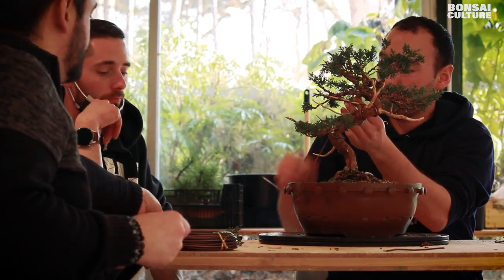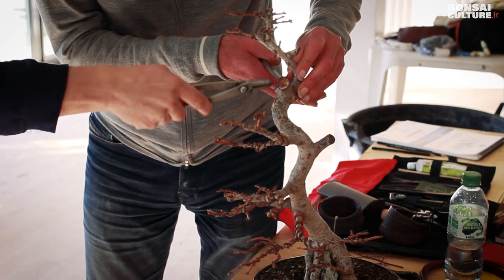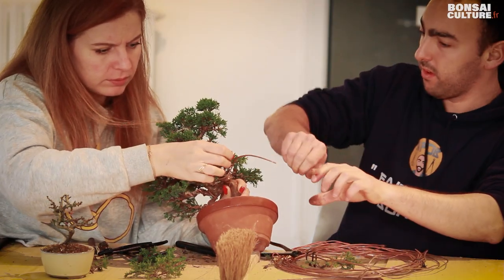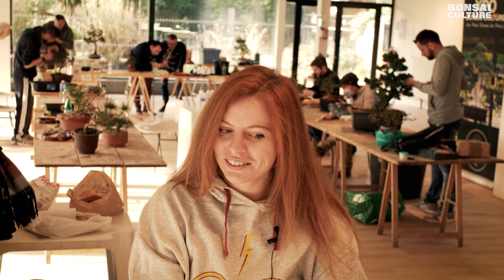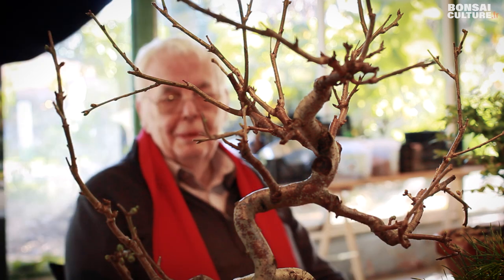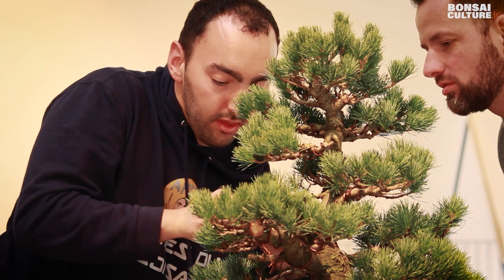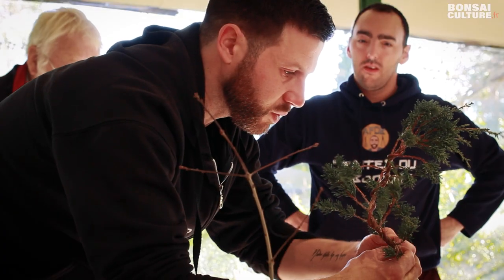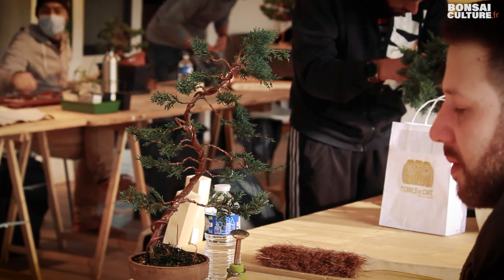ALEXIS FAIT DES ATELIERS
C'est dans le cadre de BONSAÏ CULTURE EXPO que bonsaiculture.fr à accueilli un atelier privé de Alexis Bouras de la chaine @alexisfaitdubonsai

C'est au Parc Floral de Paris qu'Alexis à pu mener à bien cet atelier privé réservé à une dizaine de ses abonnés.
Retrouvez Alexis lors de Bonsaï Culture Expo, les 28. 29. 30. octobre 2022 au Parc Floral de Paris, pour une démonstration durant le week-end.
Infos bonsaiexpo.fr

Merci à Loïc. Stéphane C. Laura. Thibault. Stéphane M. Philippe. Thomas. Cédric. Daniel. Régis.
et Alexis bien sur.